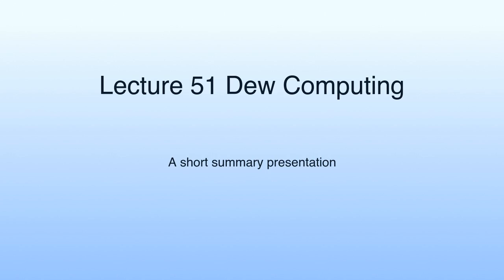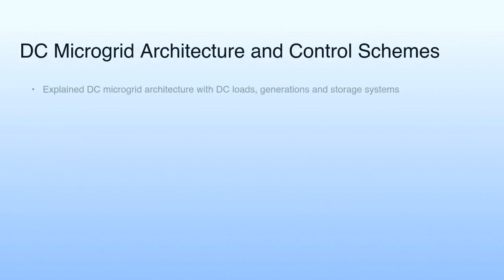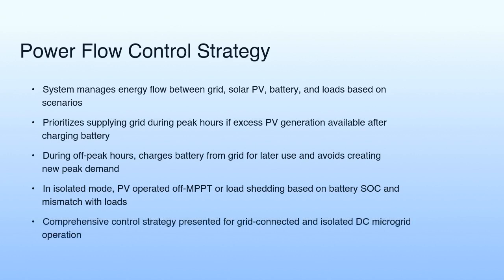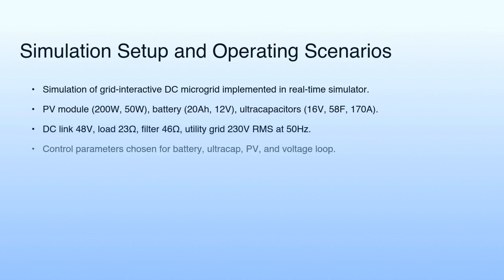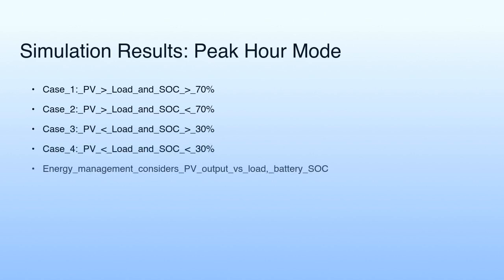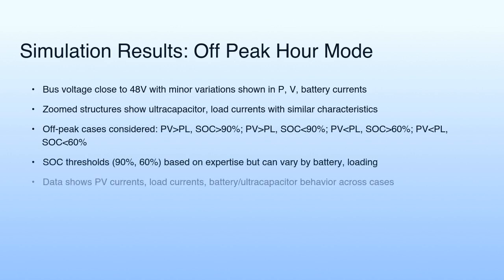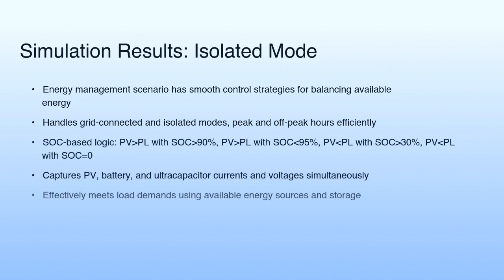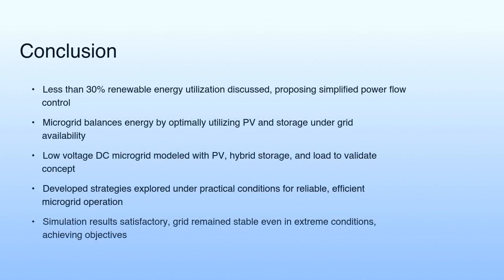Medium Summary | Lecture 51 Dew Computing